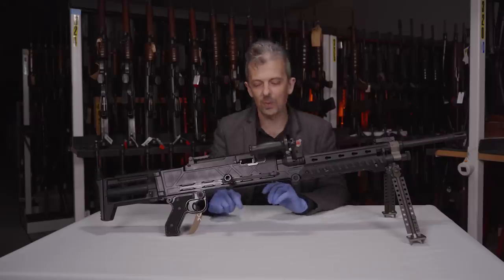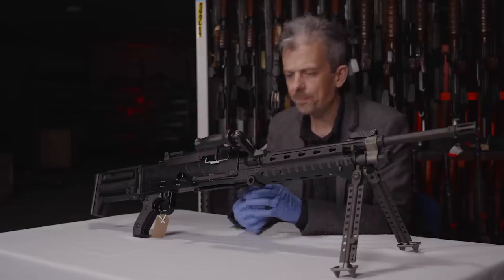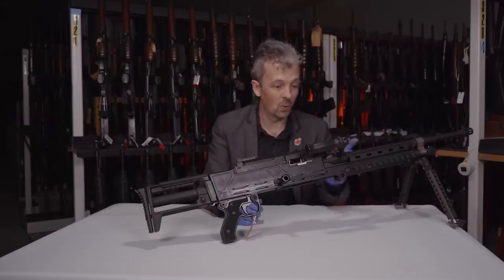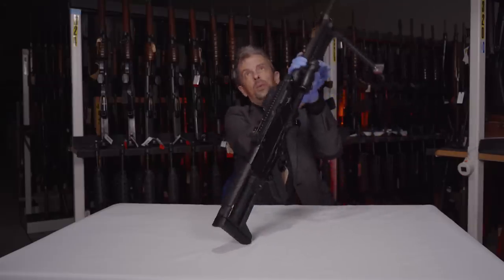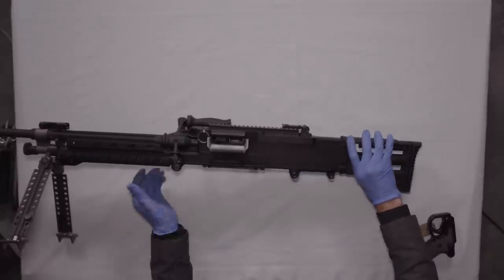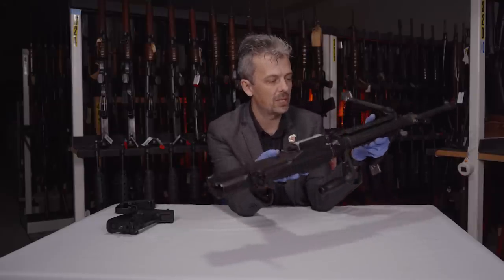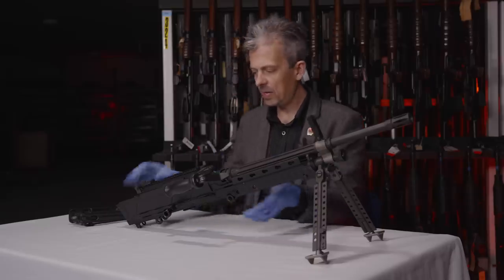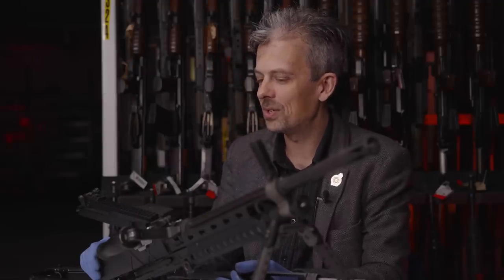The super-light Barrett M240LW GPMG, with firearms and weapon expert Jonathan Ferguson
The FN MAG is one of the top 3 machine guns in the world today, according to Jonathan. In 2010, Barrett began a programme of improving the already excellent design focusing on reducing its 27.6lbs of weight. Remarkably, the designers managed to drop this by almost a quarter. Jonathan explains how they managed it.

Chapters
0:00 Introduction
1:34 Weight reduction programme
4:20 Barrel details
4:55 Patented two-part receiver
6:01 Metal trimmings
6:33 Markings
7:27 Carrying handle
8:06 Buttstock
10:10 Handguard system
11:17 Bipod system
13:28 Birmingham Nitro Proof
13:40 Object History
16:02 Outro